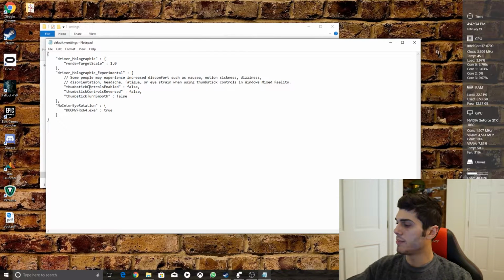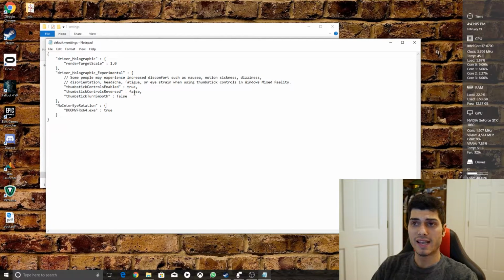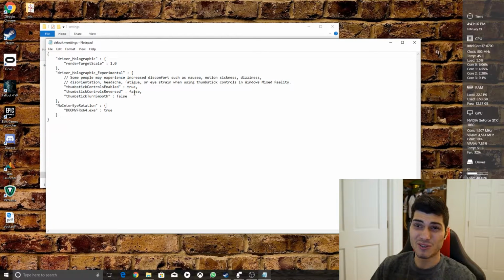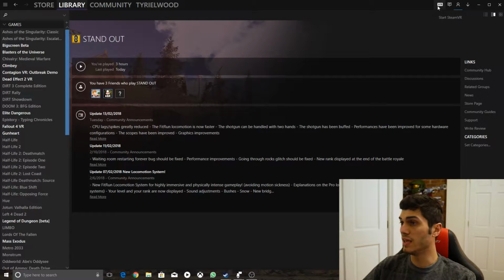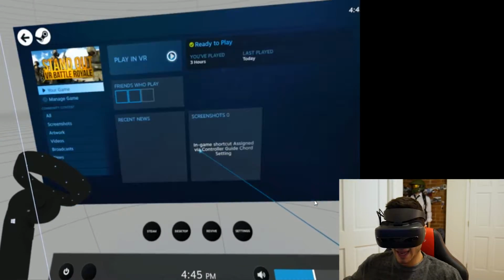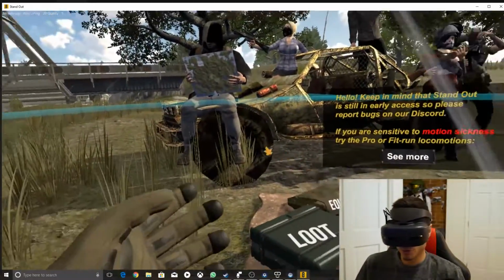HOW TO ENABLE LOCOMOTION AND SNAP TURN in ANY SteamVR GAME - Windows Mixed Reality GUIDE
[UPDATED] How to enable snapping turn and Locomotion in any Steam VR game? It is easier than you think! Here my UPDATED in-depth guide on how to achieve this, all you have to do is click in and watch.

Here my fast Guide! I hope it will be useful for you!

Ciao!!